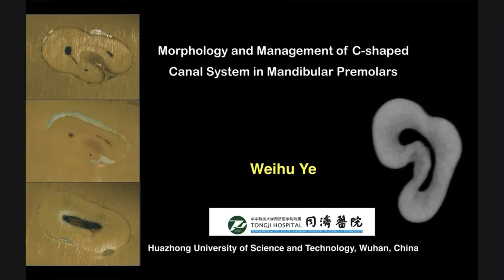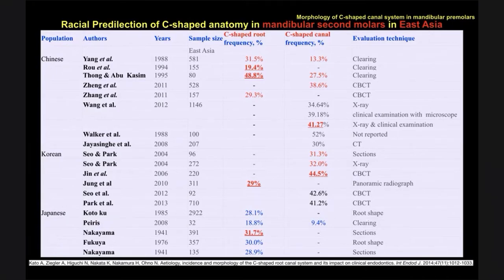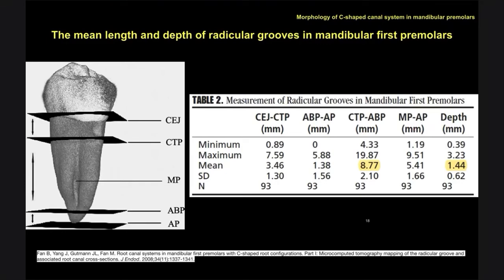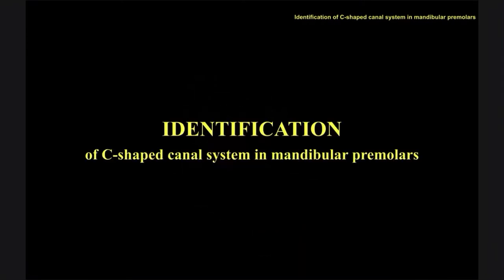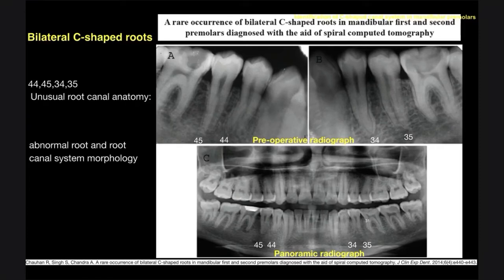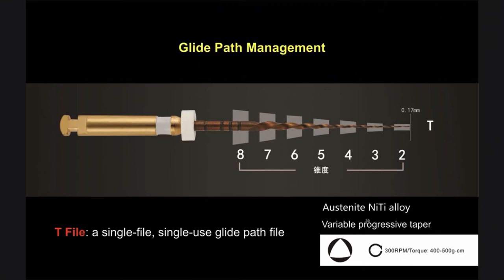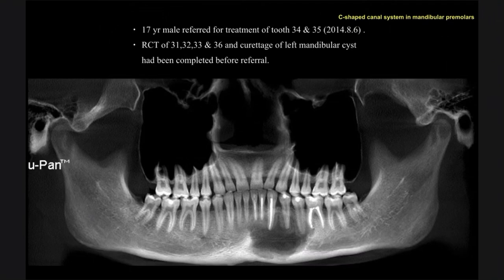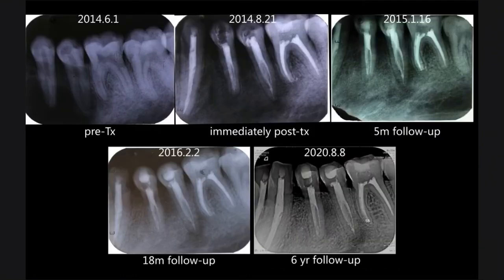Morphology and Management of C-shaped Canal System in Mandibular Premolars. By Dr. Weihu Ye.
A lecture on C-shaped canals in mandibular premolars by Dr. Weihu Ye.